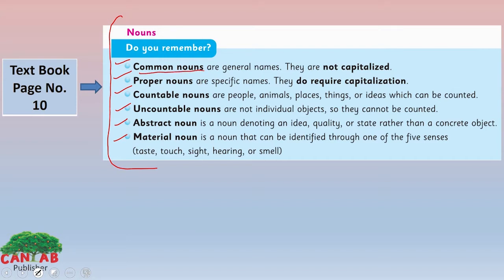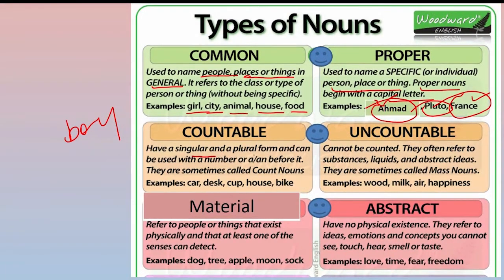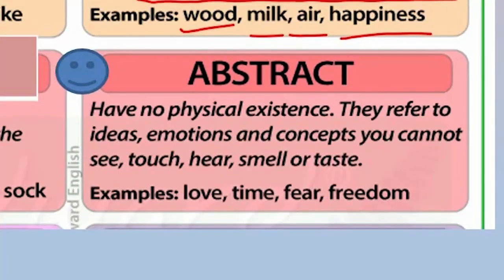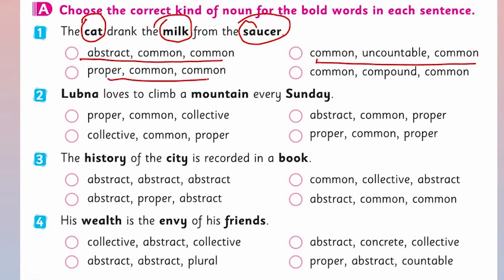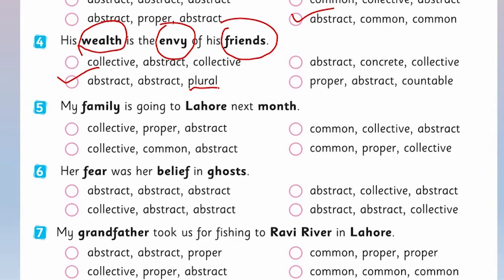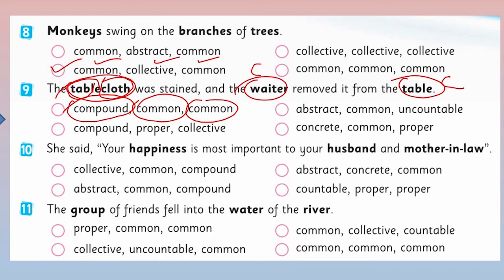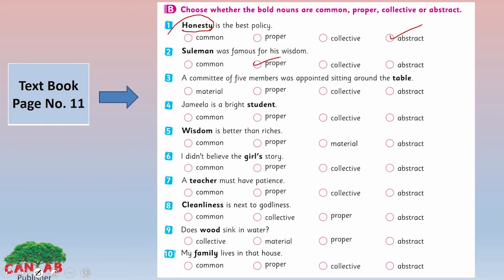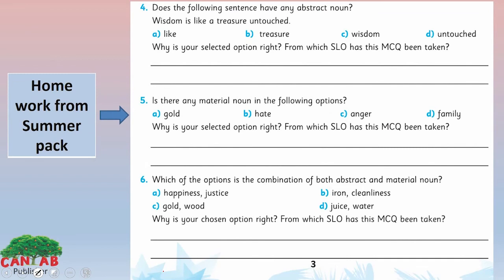KP English Class 8 Chapter 1 Lecture 1